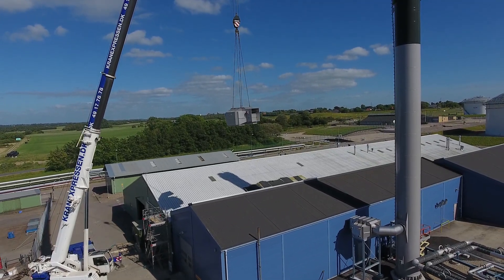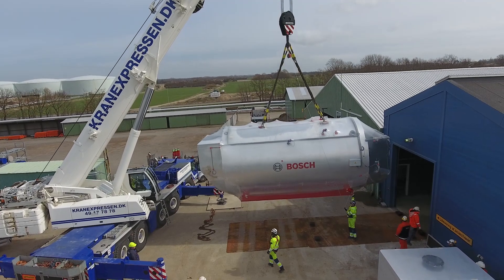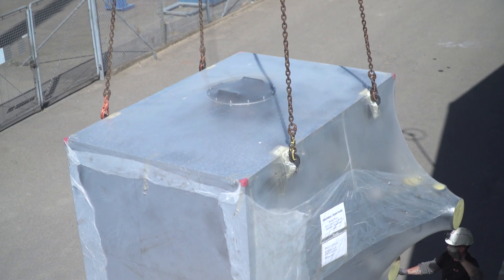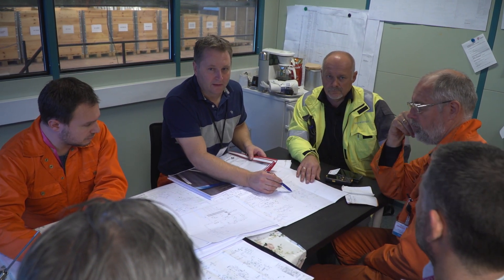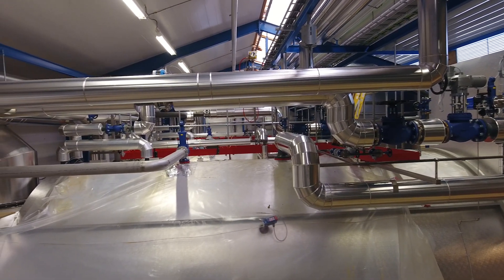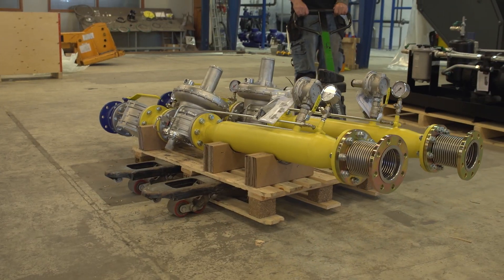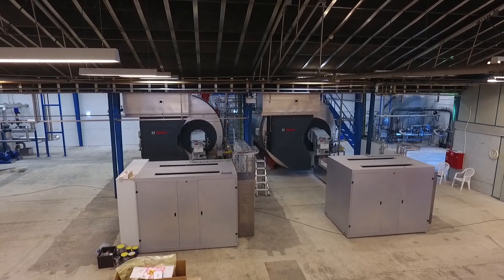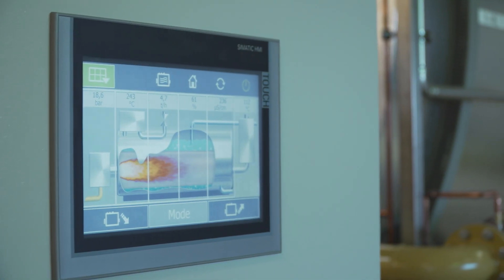40 tonnes of steam for the largest oil refinery in Denmark | Bosch Industrial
Tailor-made steam boiler system: Bosch convinced with the best technical solution and competent project management.